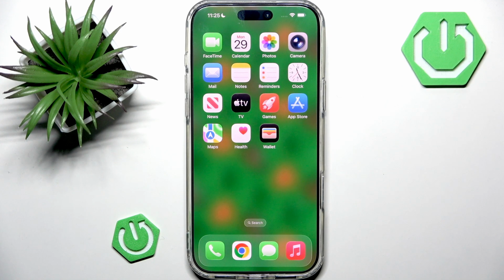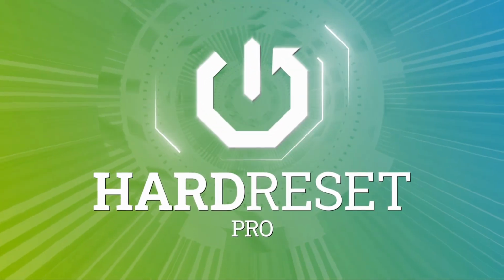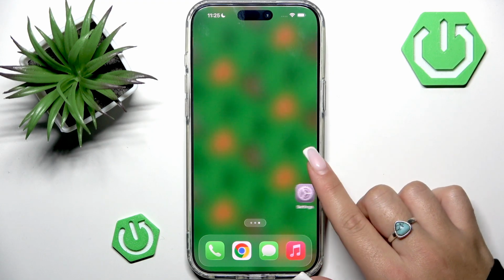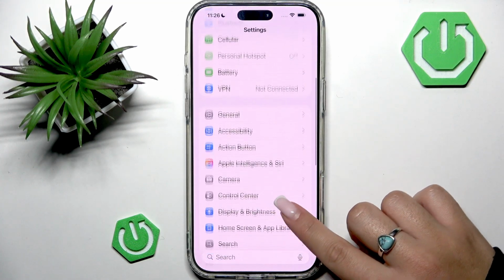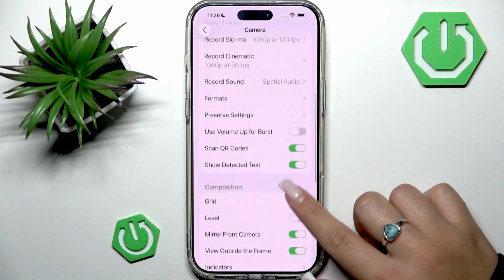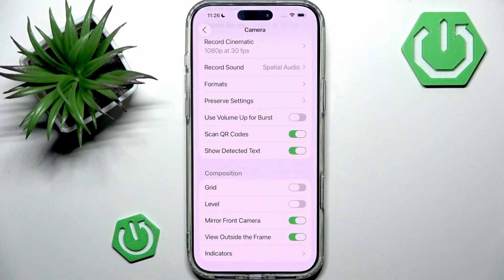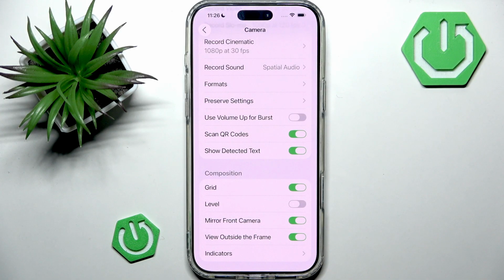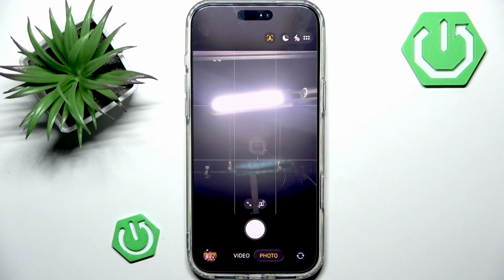How to Turn On/Off Camera Grid Lines on iPhone 17 Pro Max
If you want to improve your photo composition or prefer a clean camera view, knowing how to turn on or off camera grid lines on your iPhone 17 Pro Max is essential. In this video, we show you step by step how to enable or disable the grid feature in the camera settings. Grid lines can help you frame your shots using the rule of thirds, making it easier to capture balanced and professional-looking photos. Whether you want to activate the grid for better alignment or turn it off for an uncluttered screen, this guide will help you quickly adjust the camera grid lines on your iPhone 17 Pro Max.

How to turn on camera grid lines on iPhone 17 Pro Max?
How to disable grid lines in the camera on iPhone 17 Pro Max?
Where is the grid setting in iPhone 17 Pro Max camera?

0:00 Introduction
0:05 Open Settings on iPhone 17 Pro Max
0:12 Go to Camera Section
0:18 Find and Toggle Grid Option
0:32 Check Grid Lines in Camera App
0:45 Conclusion